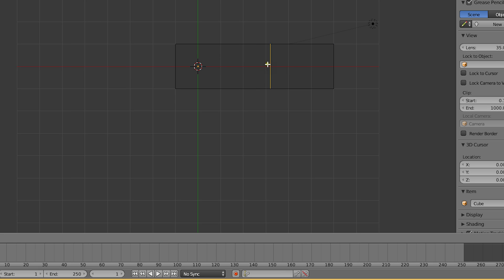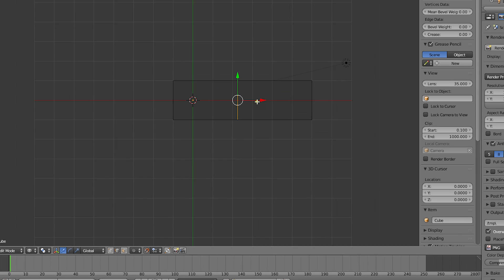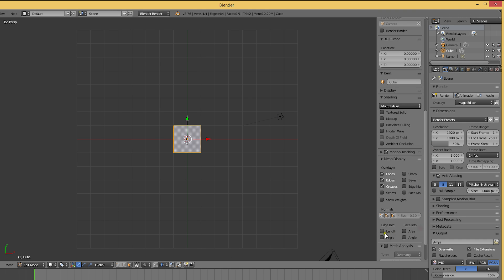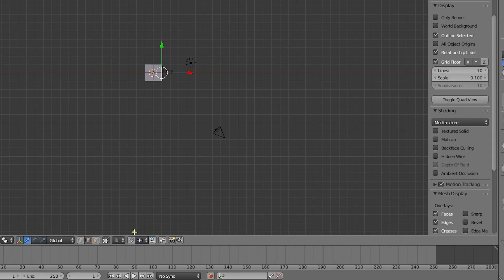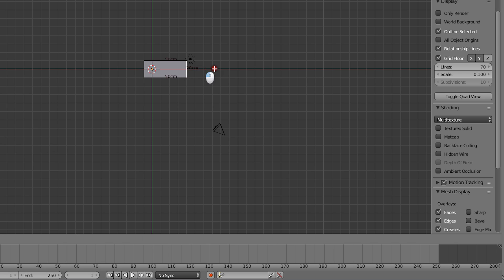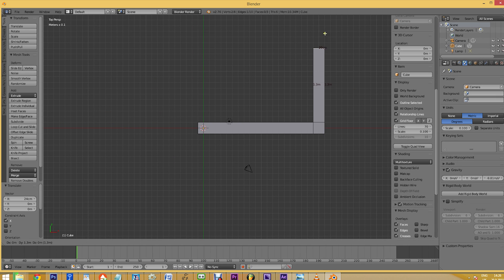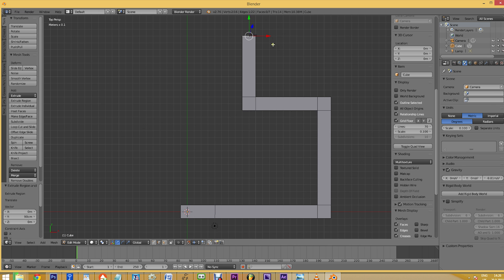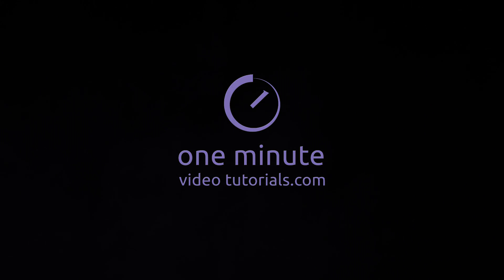Blender 2.76 Absolute grid snapping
The new absolute grid snapping feature allows you to accurately snap to the grid even if the vertices you are moving are originally off the grid. This small feature comes in really handy when you need accurate dimensions for your 3d-model.